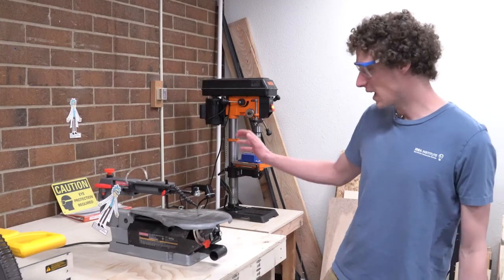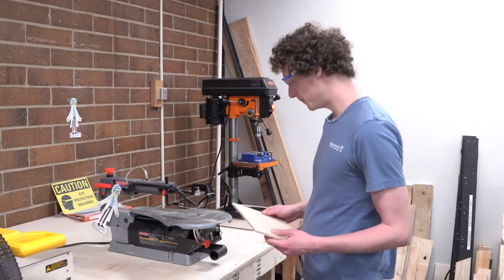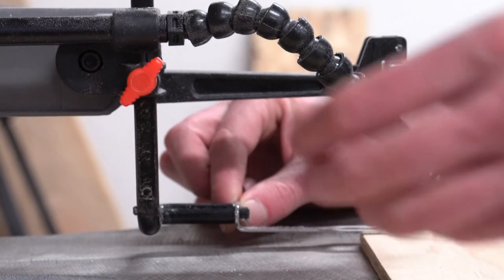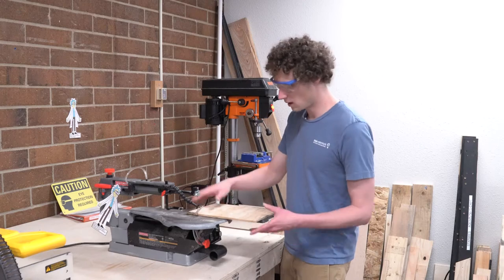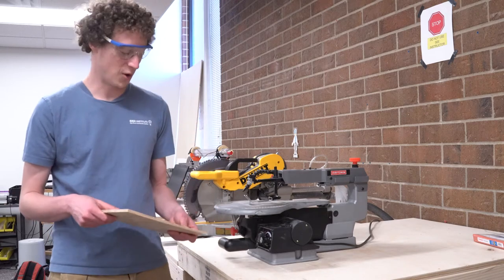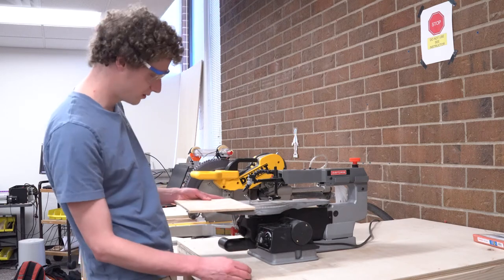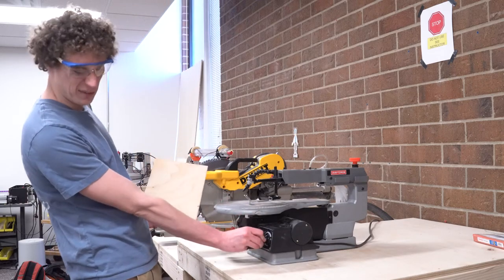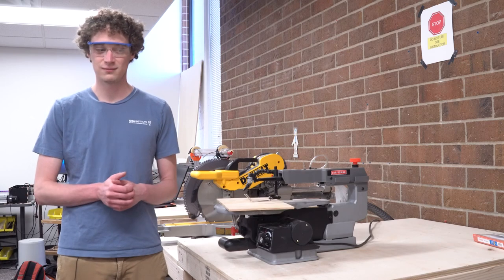Scroll Saw Safety Video | IDEA Lab